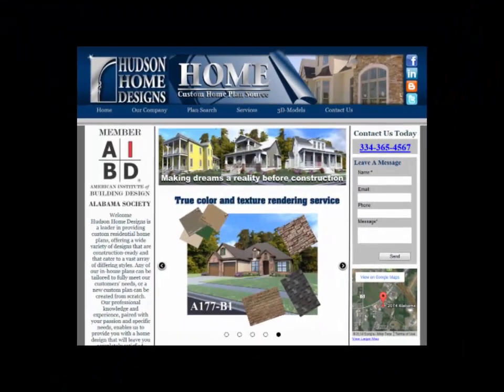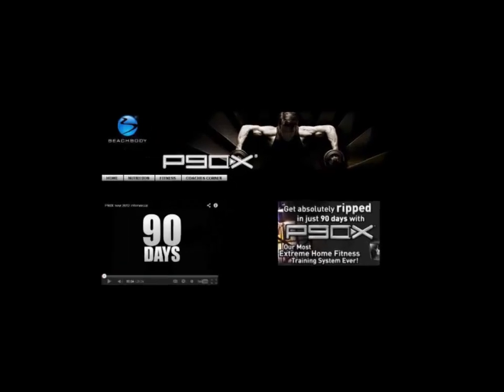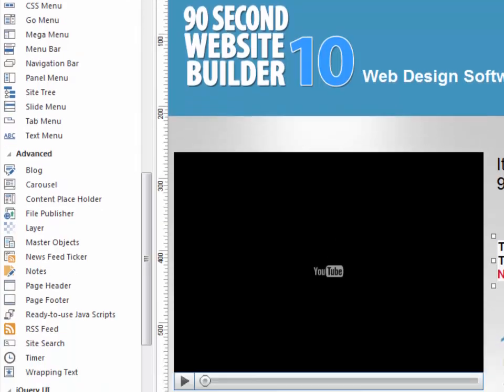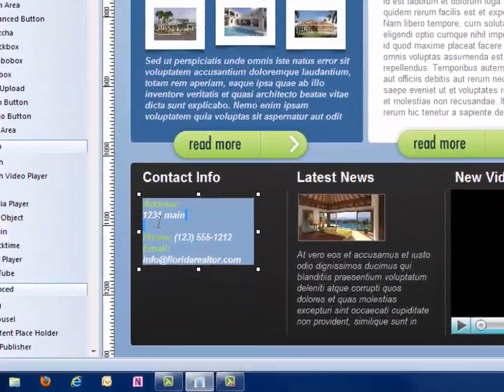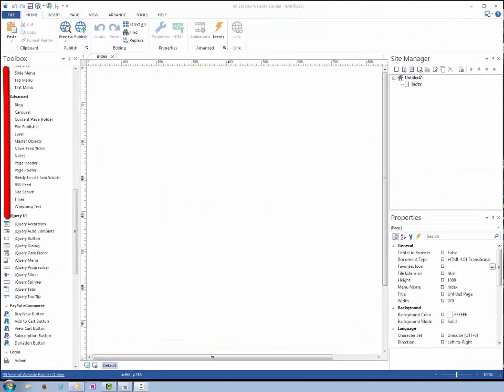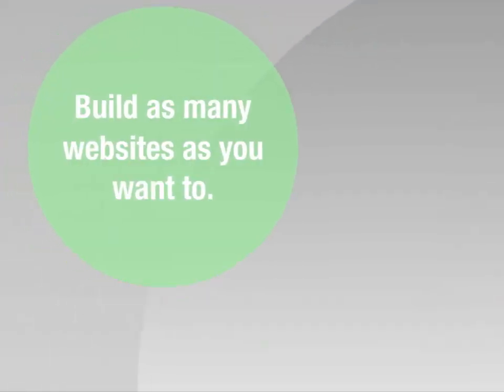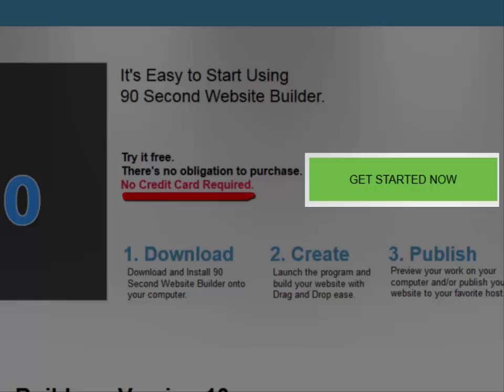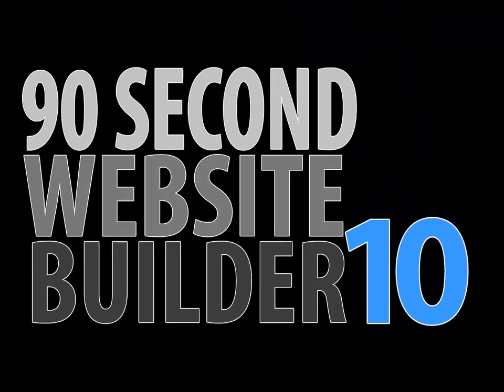90 Second Website Builder